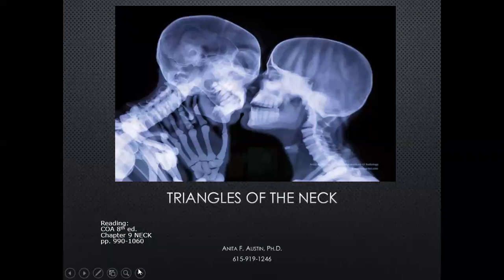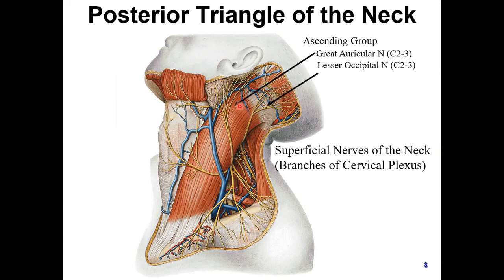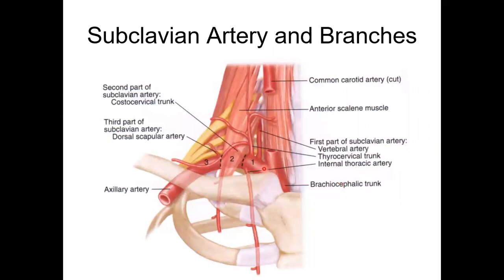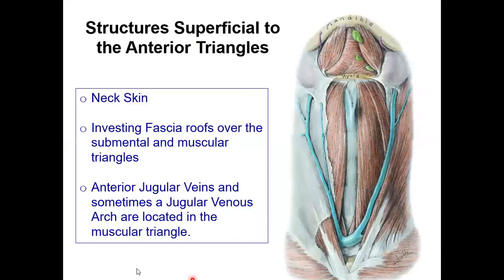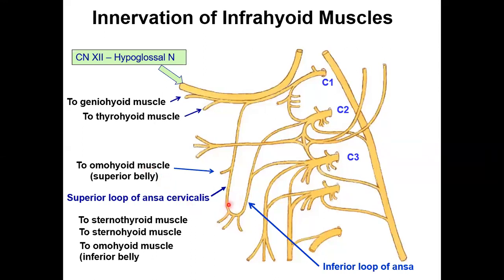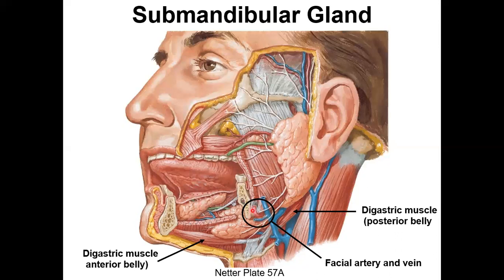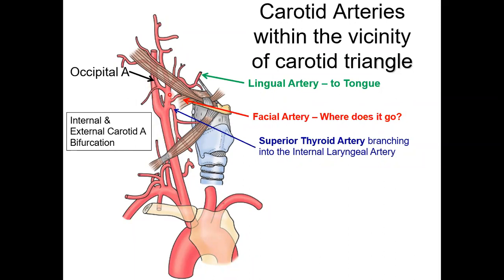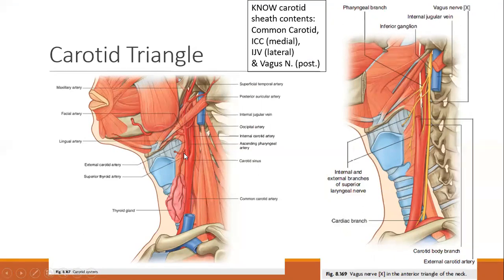12 3 7 2021 Neck Triangles